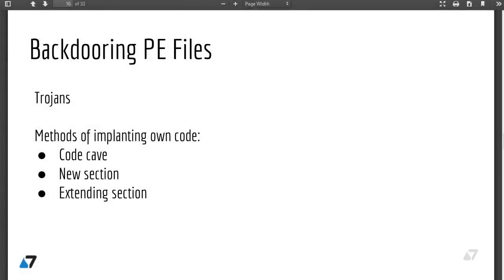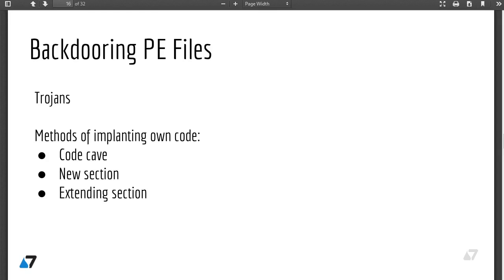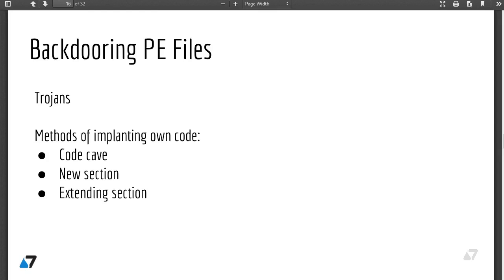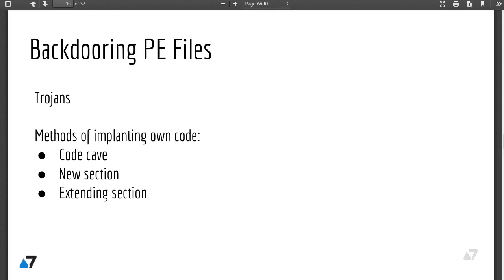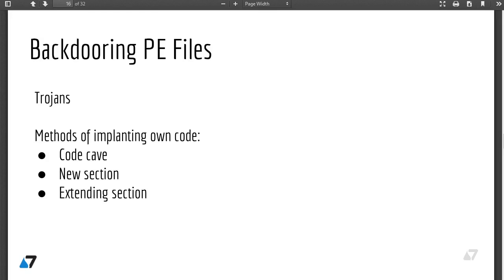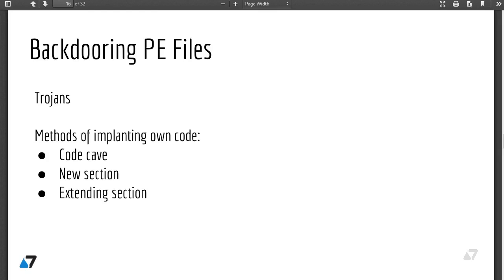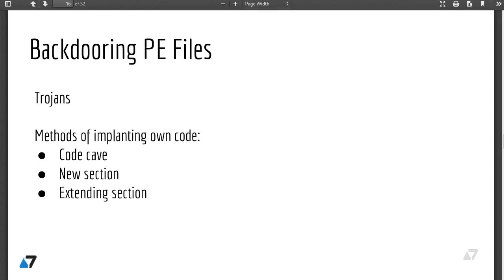16 Backdooring PE theory